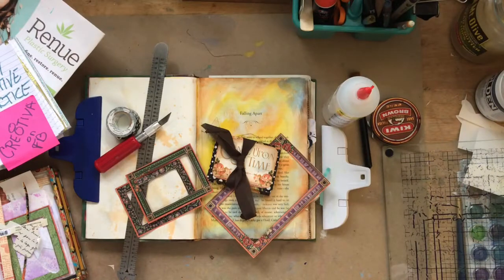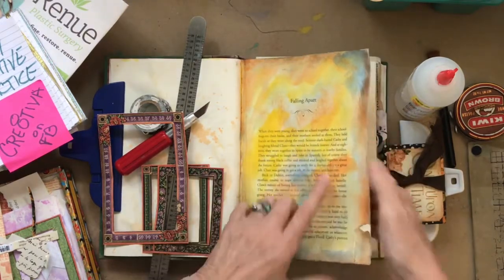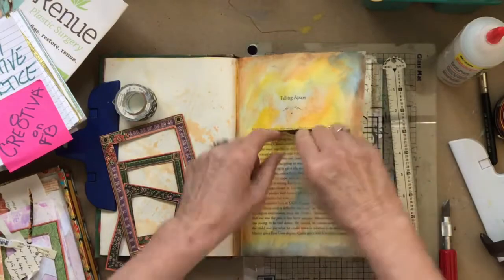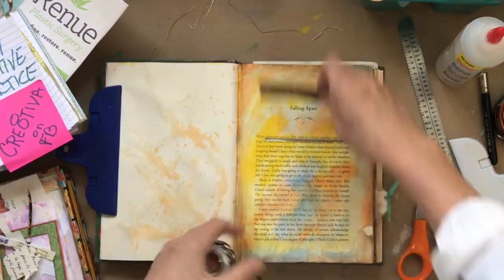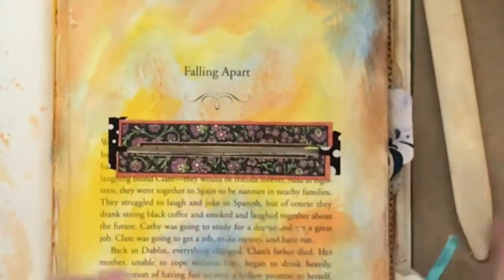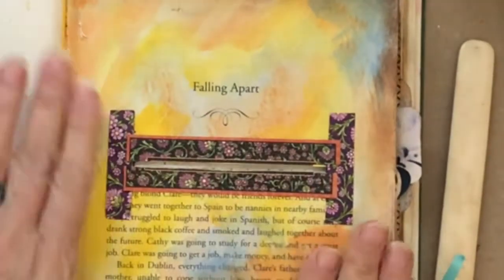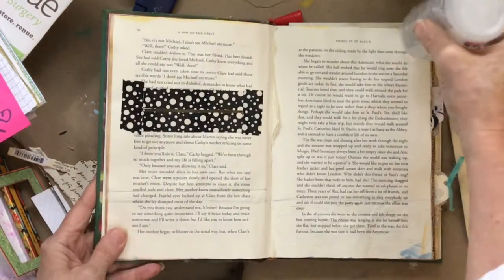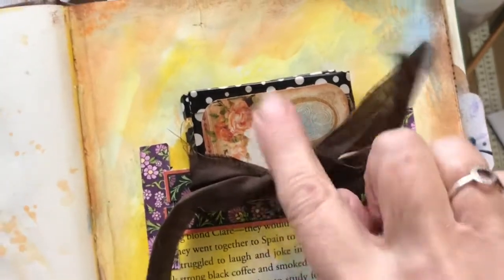Create Altered Book Hideaway Places - Daily Creative Practice Day 23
Create Altered Book Hideaway Places to store little books and tags. Mixed Media at its most fun. You won’t want to miss it.

How can I serve YOU? How can I inspire YOUR creativity today? How can I help YOU? Learn about our Dreamer Into Doers 2020 Challenge. 20 minutes per day to develop and nurture a Personal Daily Creative Practice. There is Contagious Creativity awakening all around us.

Dreamers Into Doers Episode 23 ~ Daily Creative Practice